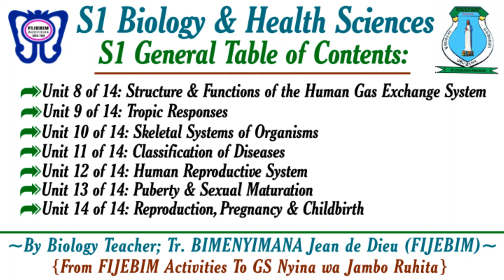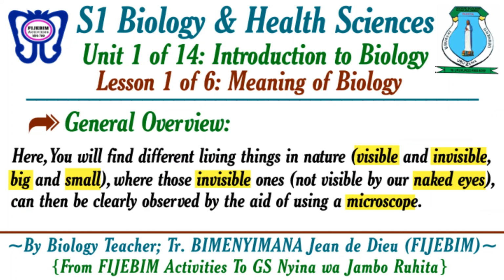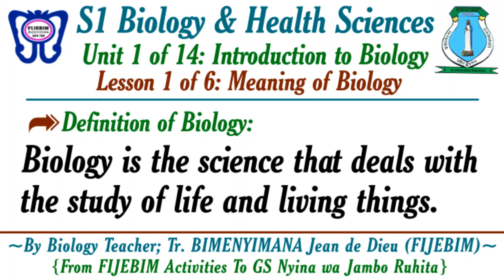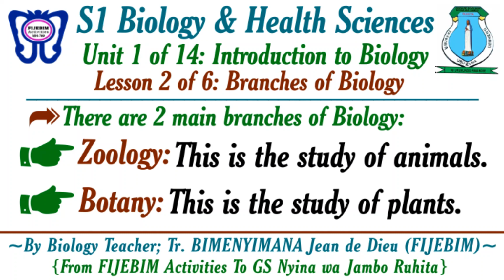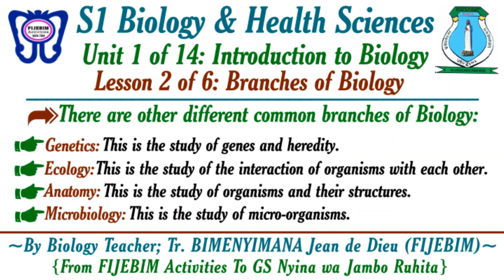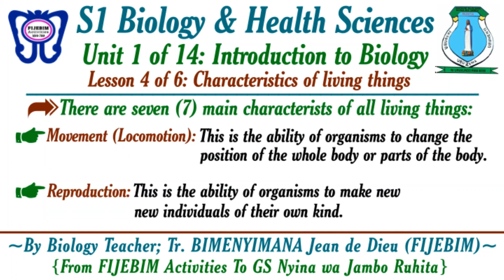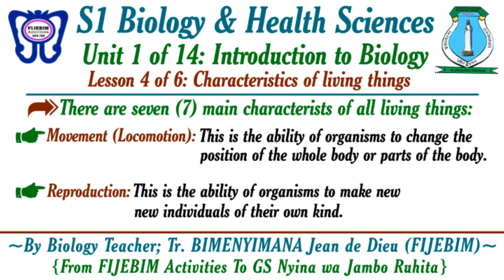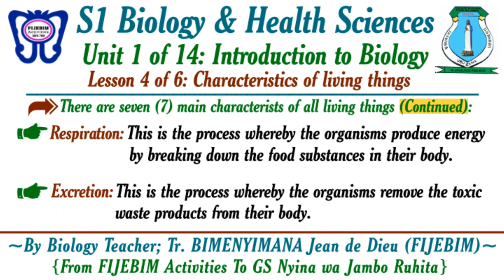FIJEBIM S1 BIO UNIT 1 LESSON 1 TO 4 PART 1 VIDEO!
This video is about Senior one (S1) Biology &Health Sciences on Unit 1 (Introduction to Biology).
As a distance-based learning mode the teacher of Biology divided this unit 1 into three (3) parts, where part 1 holds lesson. 1,2,3 and 4 of 6, part 2 holds lesson 5 0f 6 and then part 3 holds lesson..